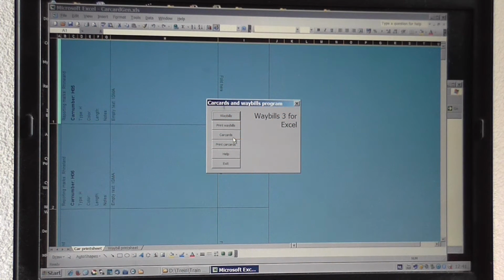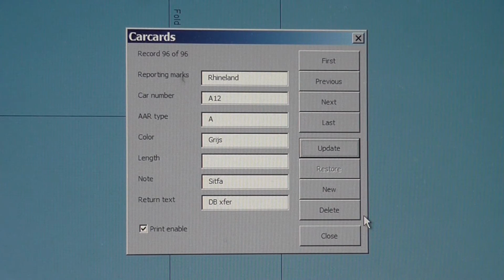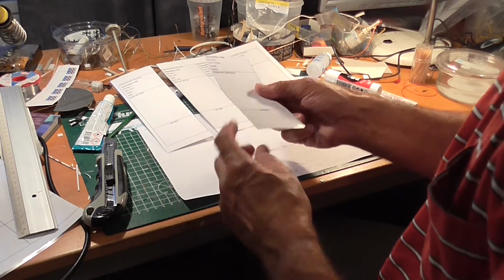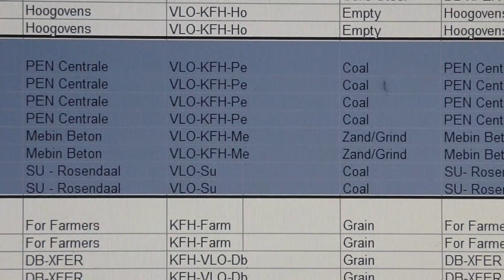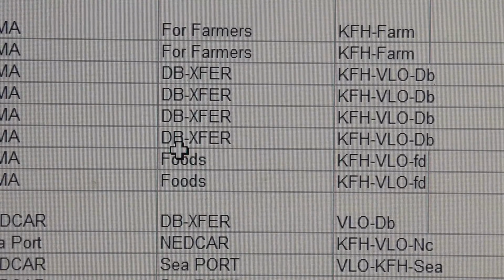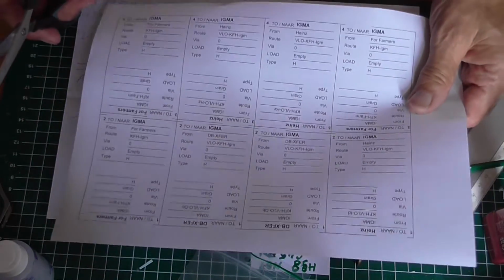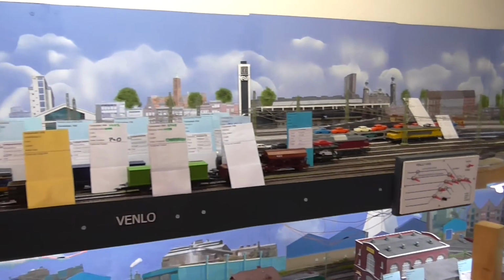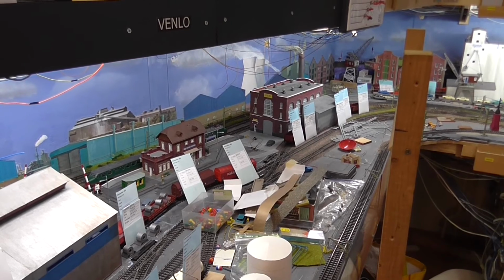Vlog 73 Rhineland Layout Update - Prep for ops CC&WB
EN/NL:

One of the chores in preparing for operations is the need to generate car cards and way bills for every freight car. Here'is the way I do it.

Een van de taken die gedaan moet worden voordat de baan bedreven kan worden is het genereren van wagonkaarten en vrachtbrieven voor elke vrachtwagon op de baan. Hier laat ik zien hoe ik dat doe.